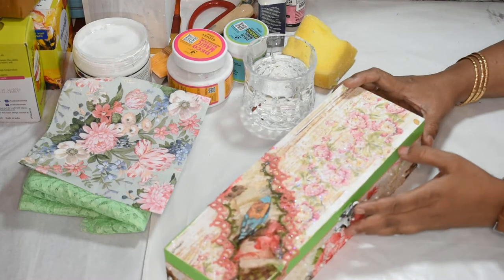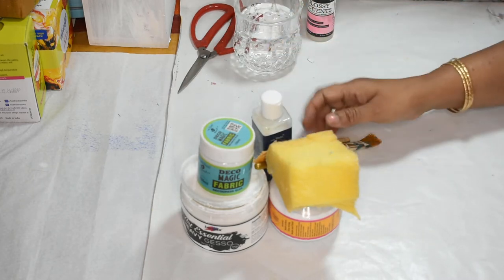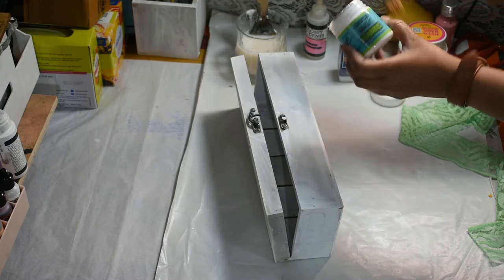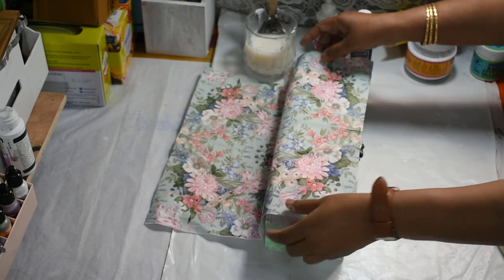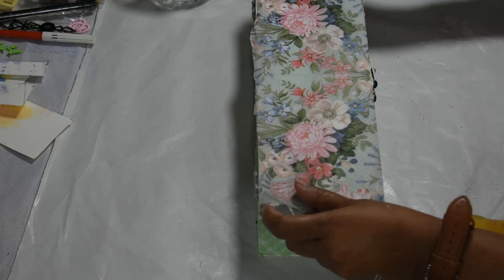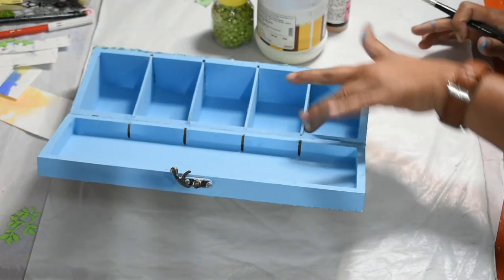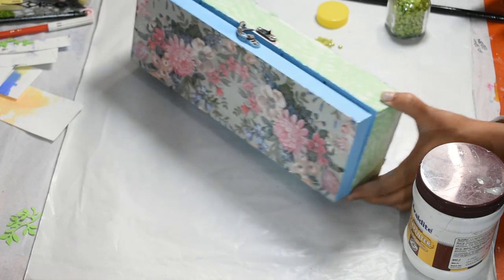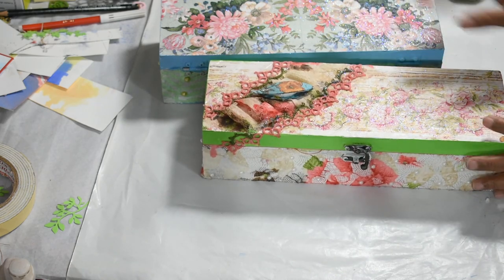How to decoupage with lace- tutorial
In this video , sharing a tutorial, on how to decoupage with a fabric lace. I have used decoupage glue for fabric, to stick the lace fabric. I also used decoupage tissue to decorate this. Some pearl embellishments are used on the lace to enhance it. On the decoupage tissue varnished it with modpodge sparkle varnish.